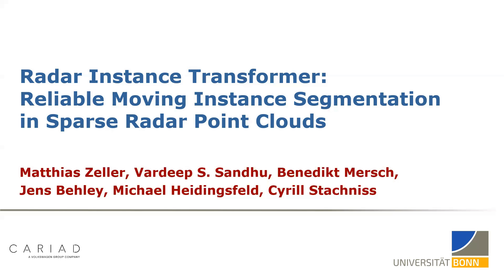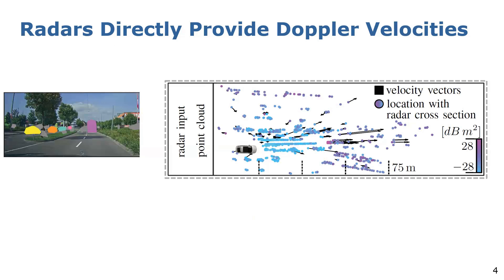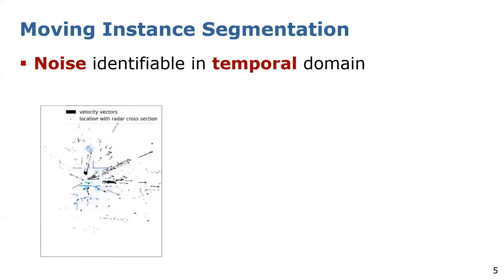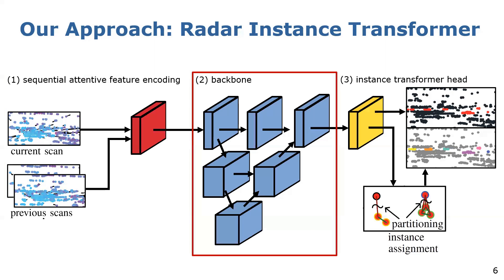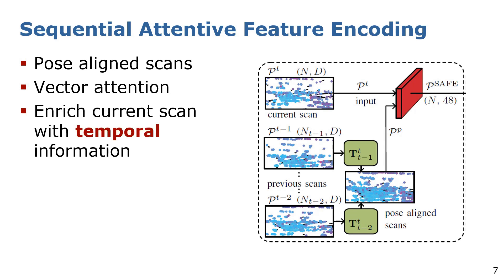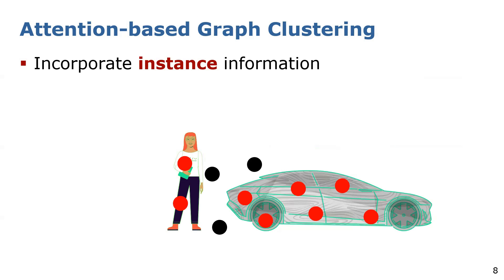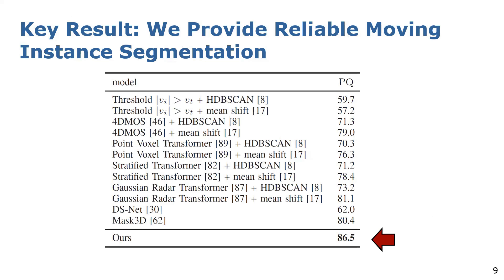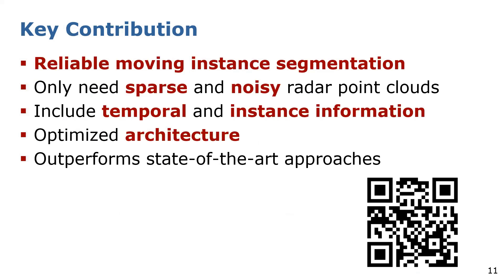Talk by M. Zeller: Radar Instance Transformer: Reliable Moving Instance Segmentation 4 Radar (T-RO)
Talk by Matthias Zeller on the paper:
M. Zeller, V. S. Sandhu, B. Mersch, J. Behley, M. Heidingsfeld, and C. Stachniss, “Radar Instance Transformer: Reliable Moving Instance Segmentation in Sparse Radar Point Clouds,” IEEE Transactions on Robotics (TRO), 2024.